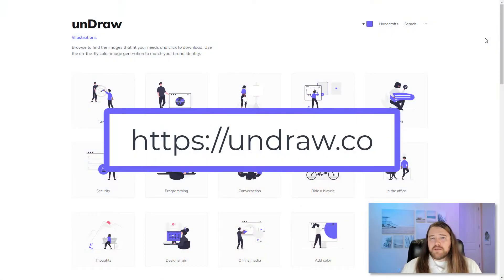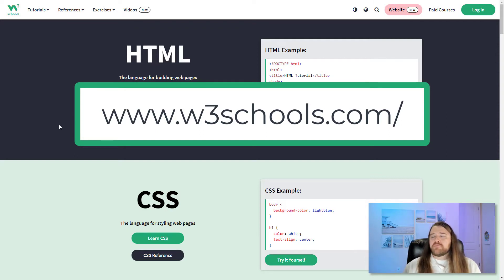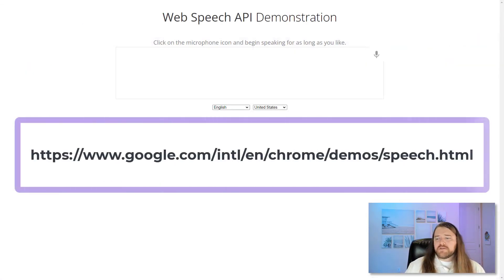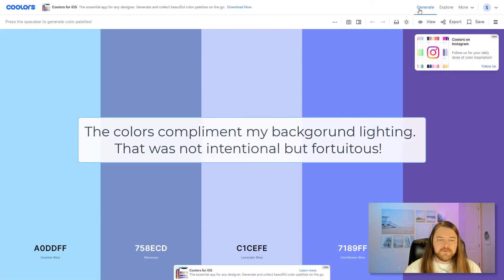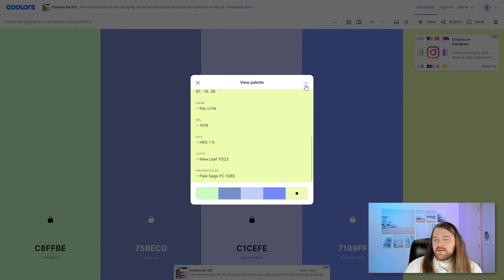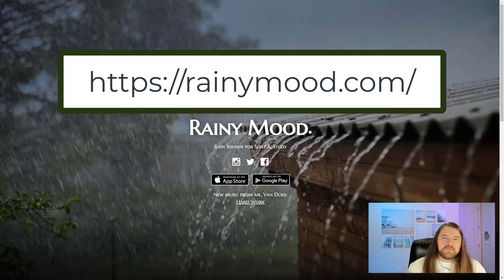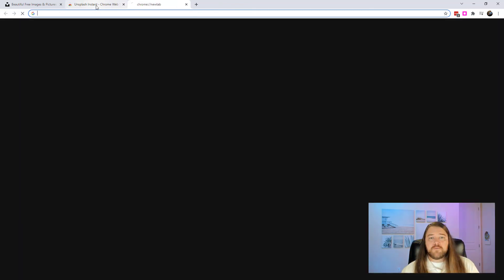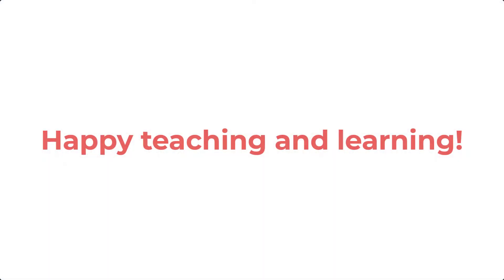6 fantastic websites for teachers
There is so much amazing content on the web for teachers.  I have compiled a list of my favorite online resources to help you master your teaching and learning.

► Links to Websites:
0:00 - Intro
0:27 - Undraw
1:20 - w3schools
2:40 - speech to text
3:30 - Coolors
5:08 - Hipster Ipsum
5:54 - Rainy Mood [ spot the bonus tool at the end of the video! ]
7:47 - Wrap up